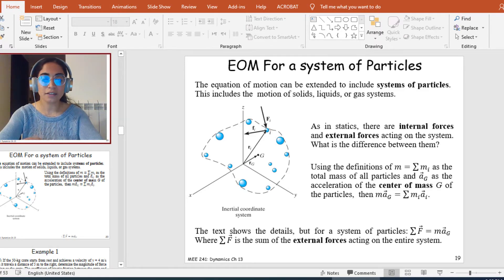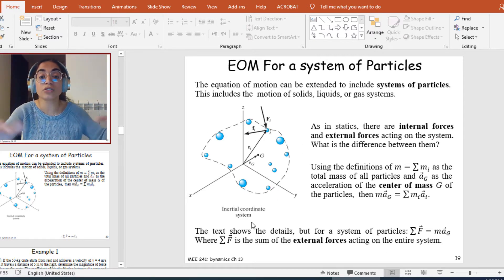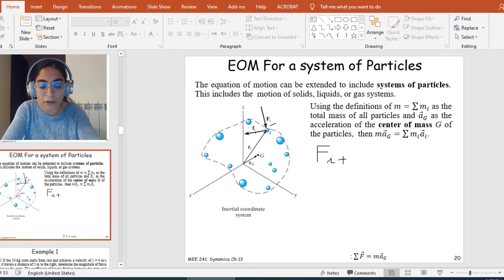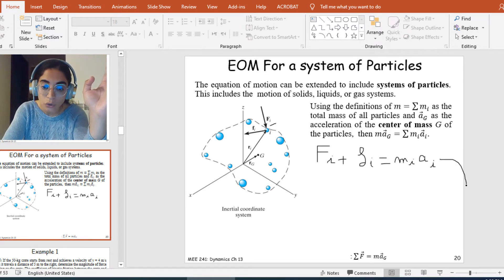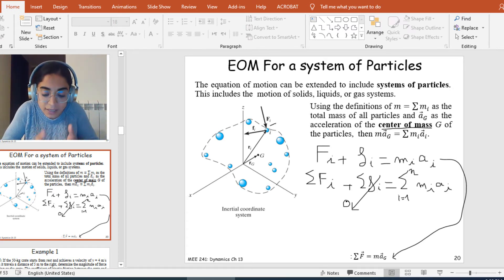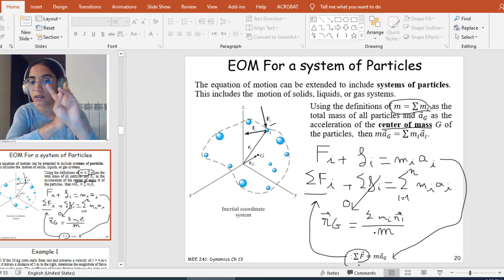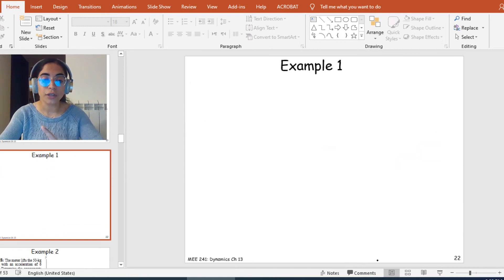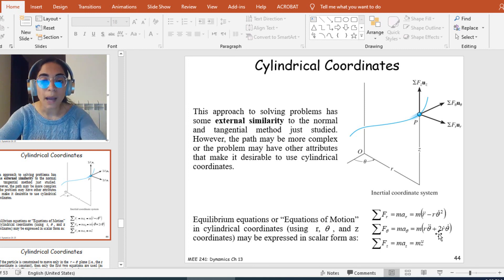week 5: Equation of motion for a system of particles in kinetics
In this video, we are going to derive the equation of motion for a system of particles in kinetics, and we will differentiate between internal and external forces.